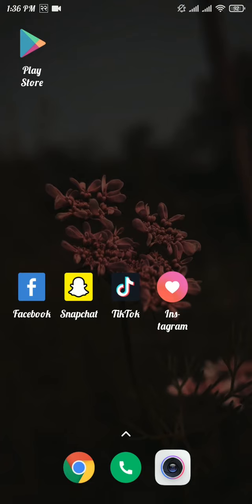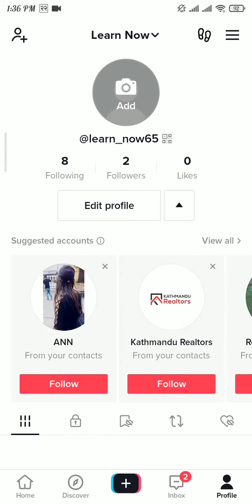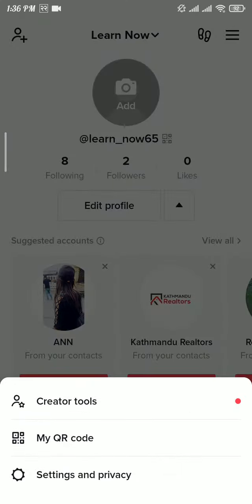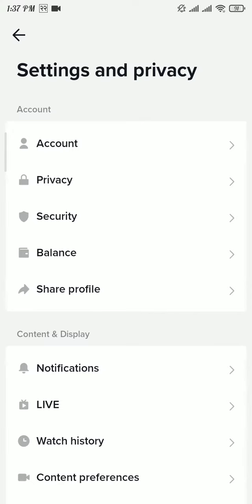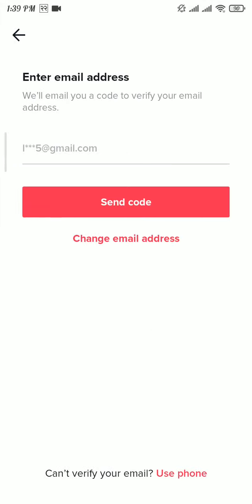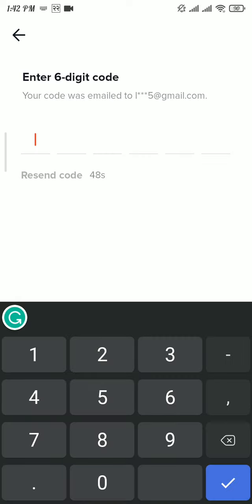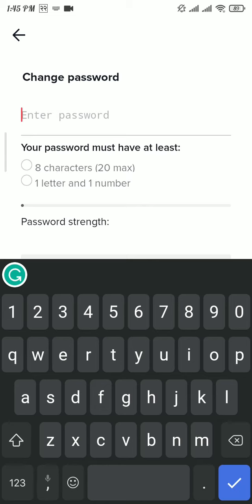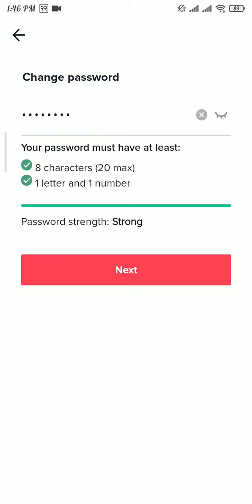How To Change Password Of Your TikTok Account 2023?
Are you concerned about the security of your TikTok account? In this video, we'll show you how to change your password and protect your account from unauthorized access. From accessing your account settings to troubleshooting common password issues, this tutorial covers everything you need to know. Watch now and ensure the safety of your TikTok account!